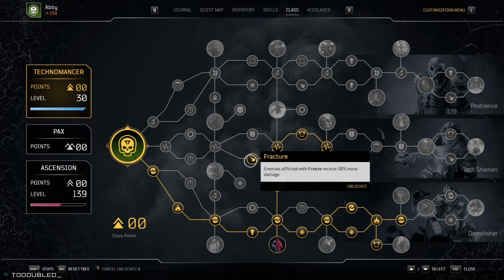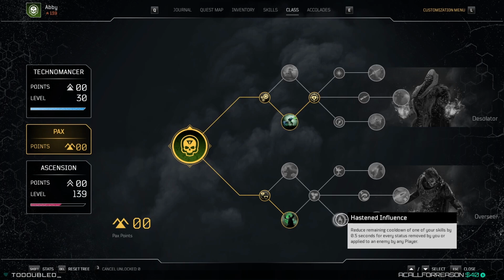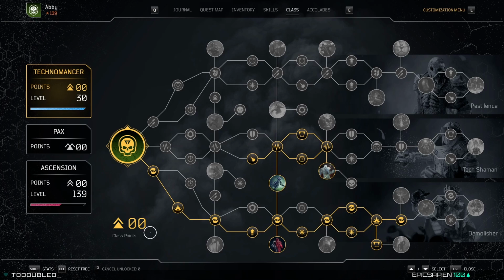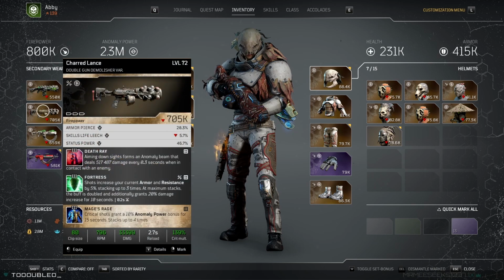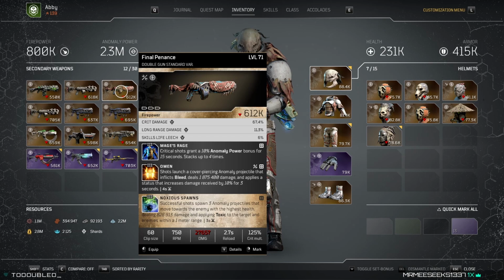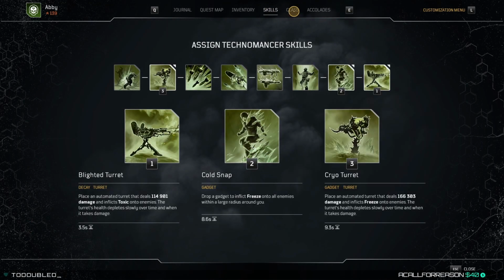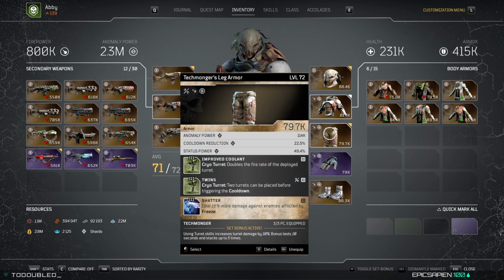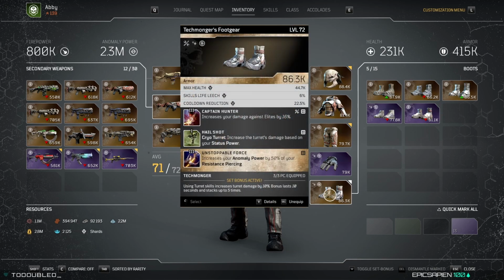+56% DAMAGE AP TURRET TECHNOMANCER + INSANE SKILL LEECH / Outriders WorldSlayer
Best Technomancer PAX Tree point setup for turret techno. What armor mods should you run on AP turret techno - must have mods. Best weapons for AP Techno and how to max out skill leech for survivability

0:00 You Need to Change Your PAX Points
0:53 SKILL TREE / turret techno
1:32 PAX Points
3:13 Character Stats
4:23 Weapons Mods
7:05 HELMET
7:56 CHEST
8:40 PANTS
8:52 GLOVES
9:40 BOOTS
10:34 [MUST HAVE MODS] IMAGE